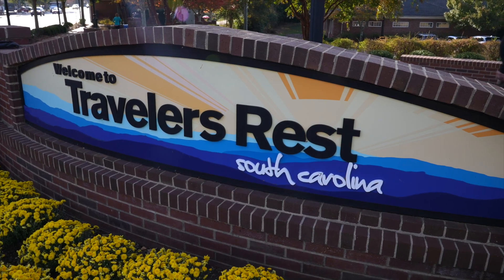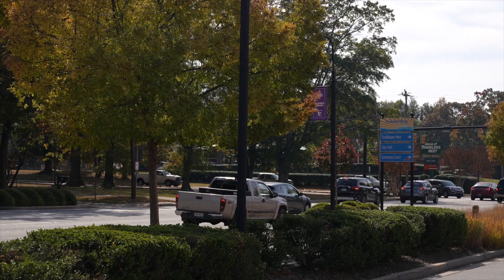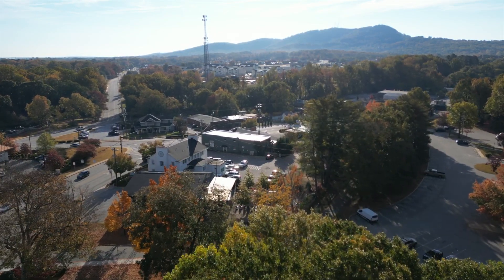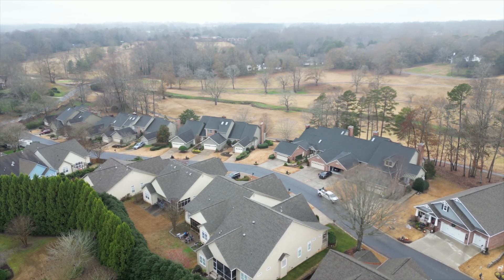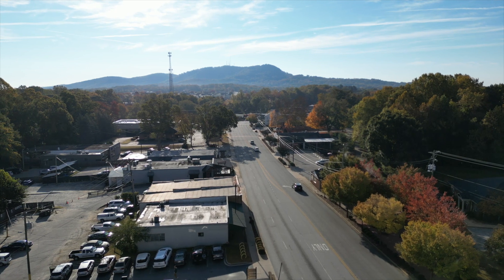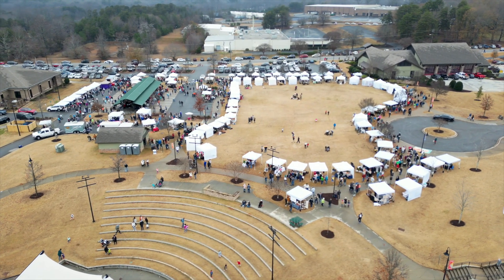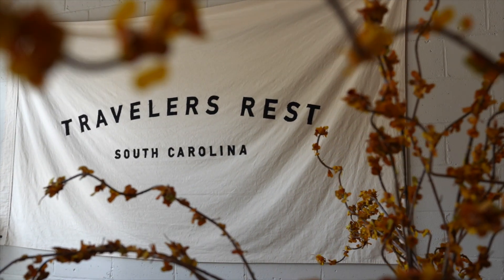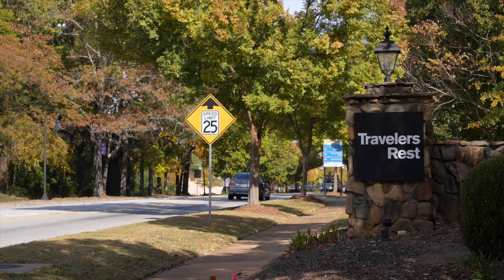PROS AND CONS of living in Travelers Rest SC and moving to South Carolina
What are the pros and cons of living in Travelers Rest, and buying a home in Travelers Rest SC? When you decide to buy a home in Travelers Rest SC it might be because you love to bike the Swamp Rabbit Trail. It's the perfect place to spend a long weekend vacation in South Carolina, but once you visit you're going to want to call Travelers Rest, SC home.

Travelers Rest SC is full of outdoor activities, mountain views, bike trails, and award-winning restaurants, but can you find exactly what you want for the right price? When you're ready to buy or invest in real estate in Greenville or Travelers Rest, it's time to weigh the pros and cons. Why live in Travelers Rest? Watch to learn everything you'll love about Travelers Rest and the Swamp Rabbit Trail and learn about the things you might need to be aware of.

Ready to learn more about Greenville, SC, real estate, and investing?

Looking to buy or sell luxury homes in Greenville, SC?